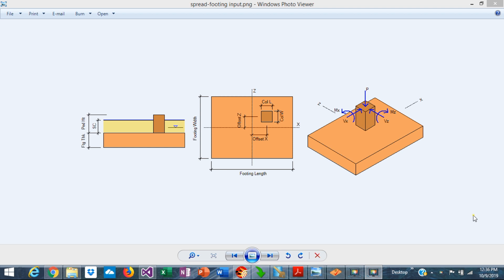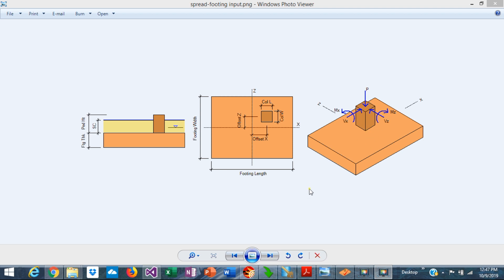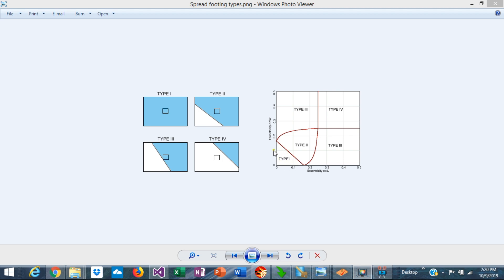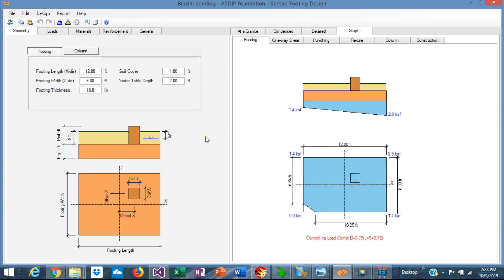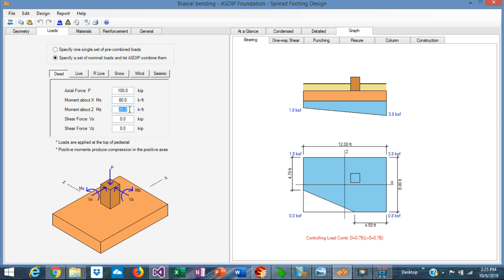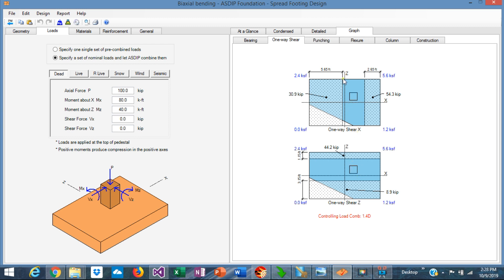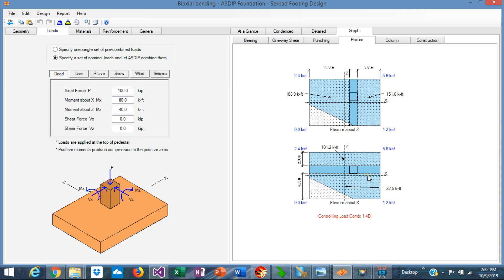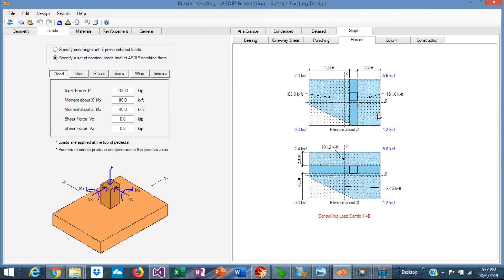Spread Footings Under Biaxial Bending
ASDIP FOUNDATION is a structural engineering software for design of concrete footings. This video discusses briefly the complexities in the design of spread footings subject to vertical loads and biaxial bending.